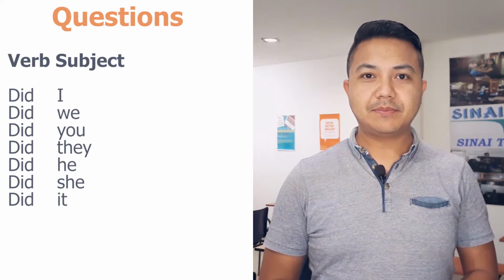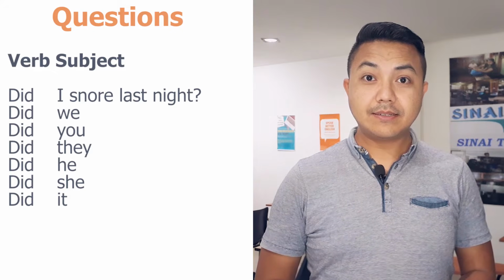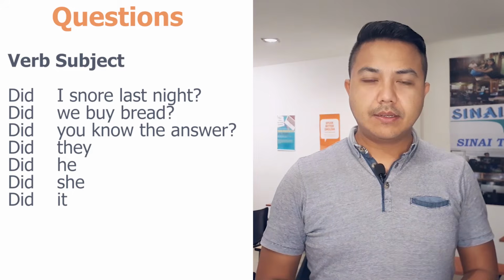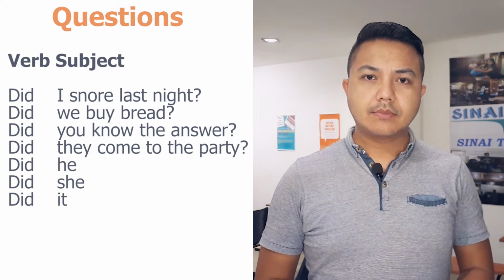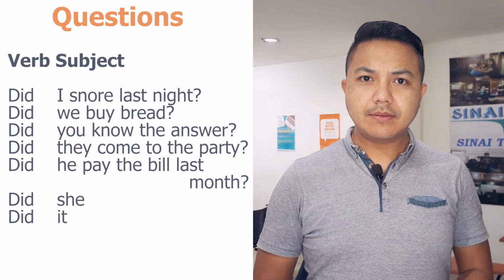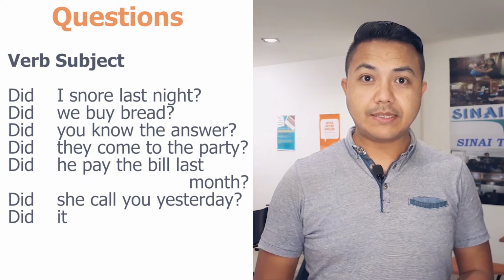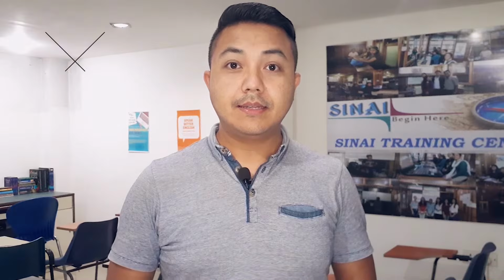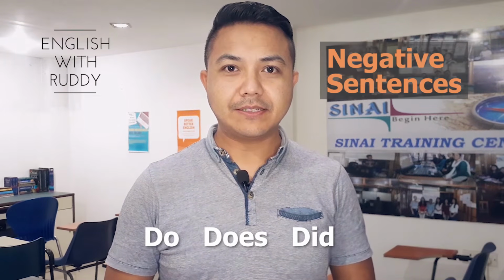Do, Does & Did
Learn 3 different ways to use  do, does and did.

Do, Does & Did - 0:00
What are do, does & did - 0:13
How to use do, does & did - 0:16
Do, Does and Did Tenses - 0:27
Do,does & did in questions - 0:35
Do,does & did in negative sentences - 1:51
Do,does & did in short answers - 3:01

to use our free learning resources and to register for online classes.